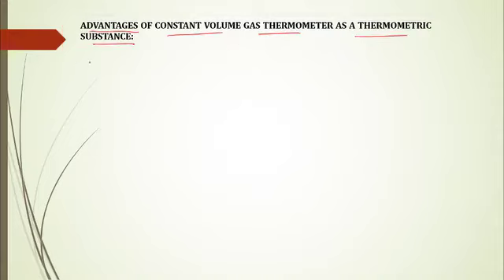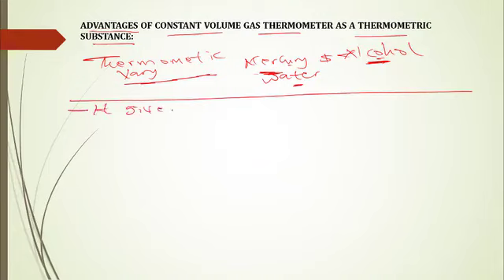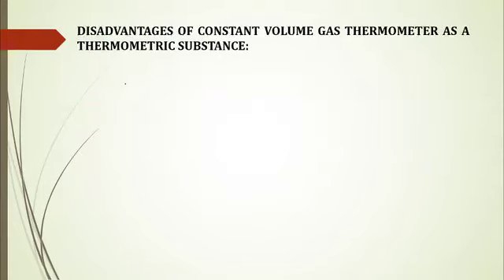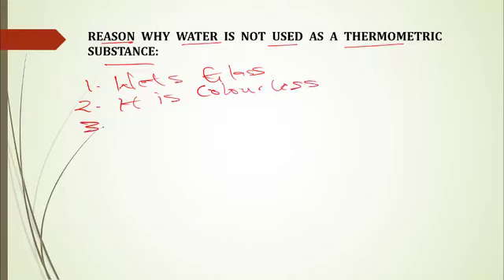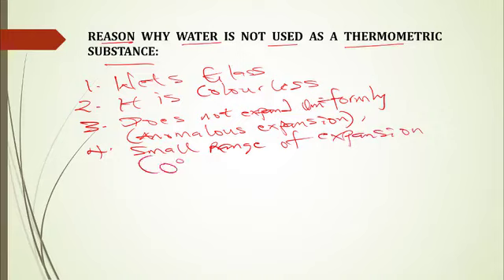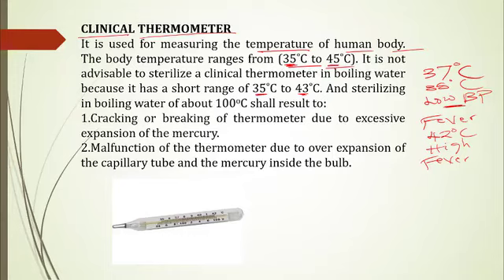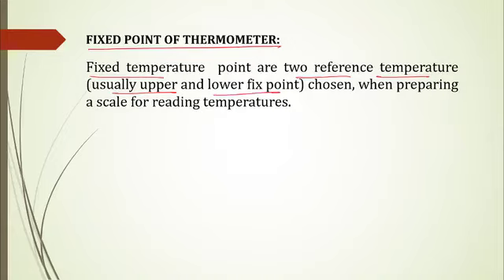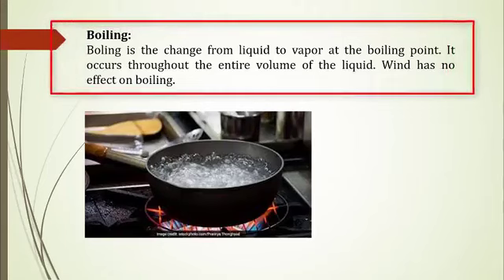Advantages Of Constant Volume (SS 1, JAMB Tutorial, WAEC, NECO, Post-UTME, NABTEB)